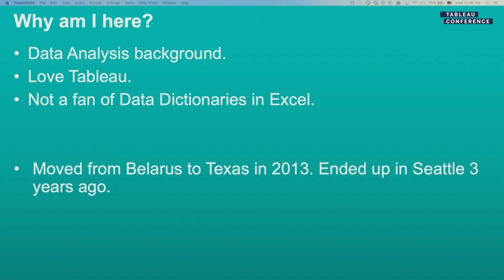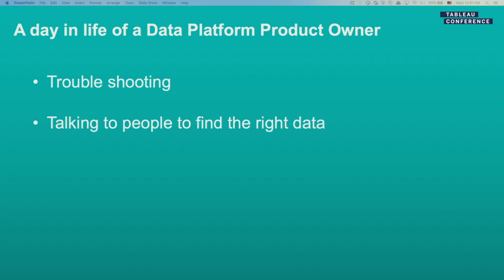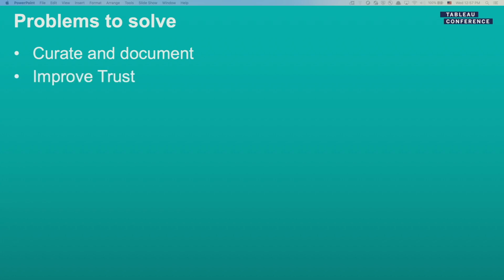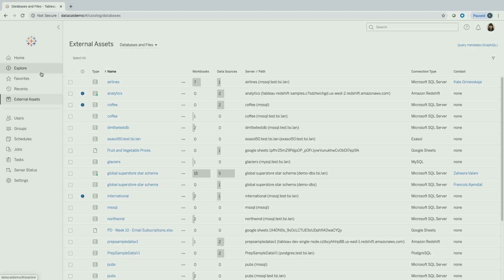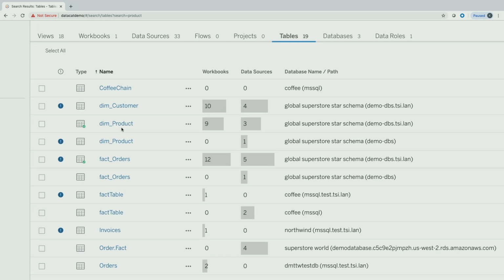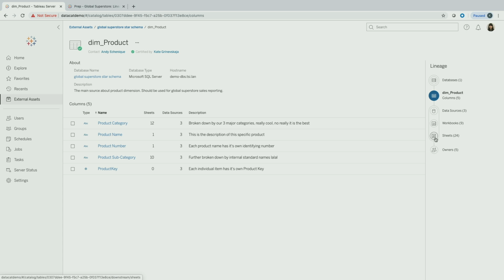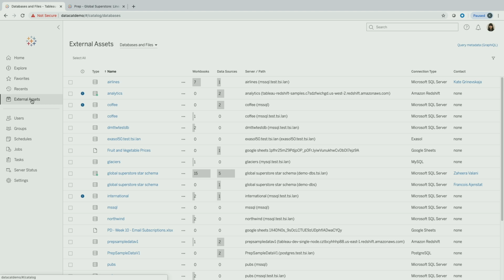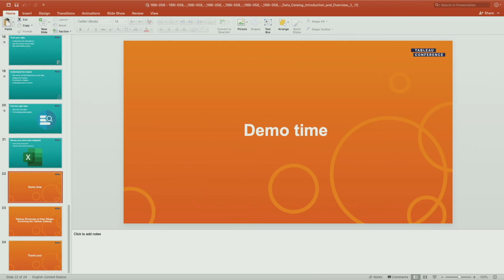Data Catalog Introduction and Overview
This session demonstrates some of the main use cases for Data Catalog and shows some of the roadmap features.